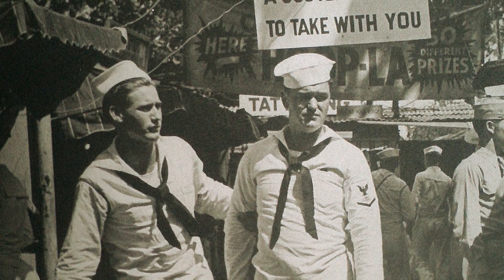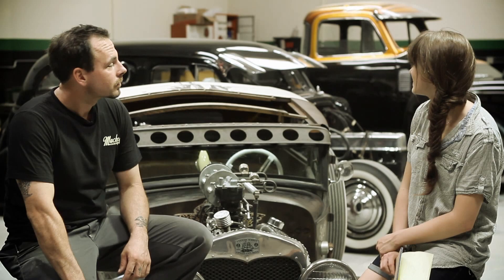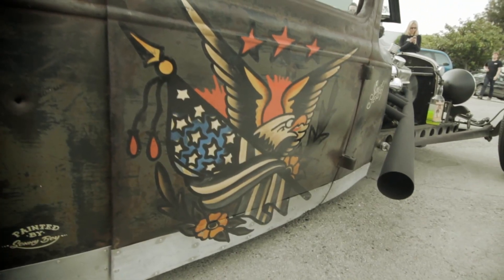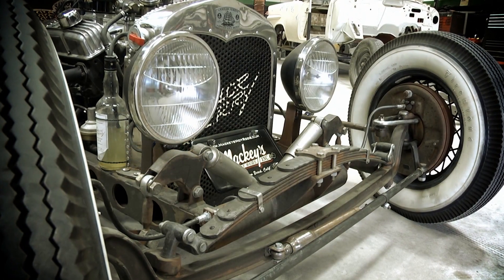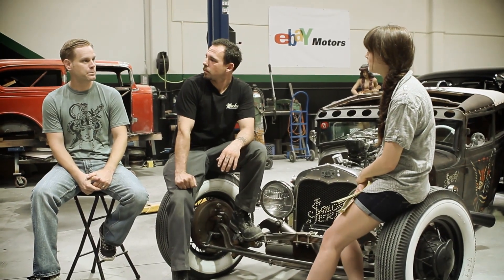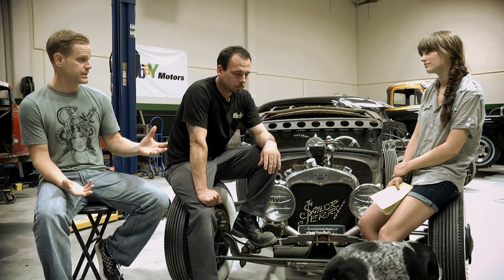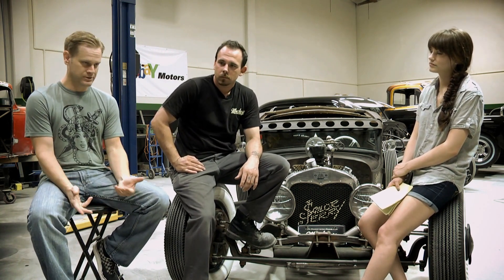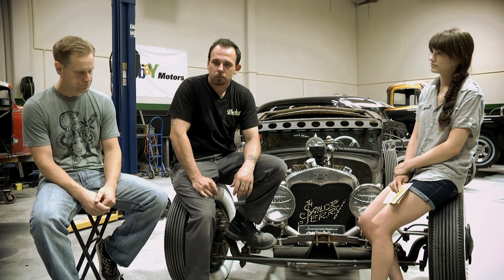Sailor Jerry Hot Rod Re-Build (Part 1)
The Original Sailor Jerry Hot Rod history and interview with Marc Carson of Sailor Jerry Rum and Brian Mackey of Mackey's Hot Rods, Inc. Step into Mackey's Hot Rods where the Sailor Jerry Rum Hot Rod is re-built from start to finish. Follow the complete step by step build on Mackey's Hot Rods Facebook.

Join us for a ride into custom car creation, share your thoughts, and stay updated with our latest projects. Be part of Mackey's Hot Rods - where cars are more than just vehicles; they're moving art.

Mackey's Shop Build | 1957 T-Bird

Couple owned this car for 75 years | Final 3 weeks of a 6 year BUiLD pt.1

EPIC Dyno Tuning…BUT did it make 600hp? | Final 3 weeks of a 6 year BUiLD pt.4

1957 Ford Thunderbird hits Pacific Coast Hwy | Final 3 Weeks of a 6 year build pt. 6

- Brian Mackey